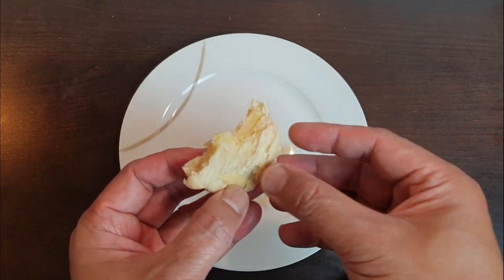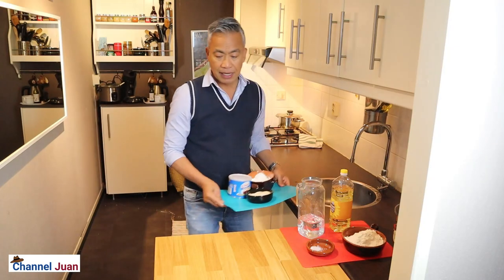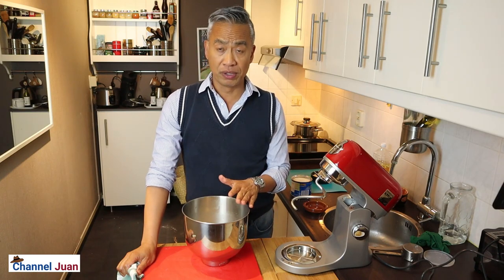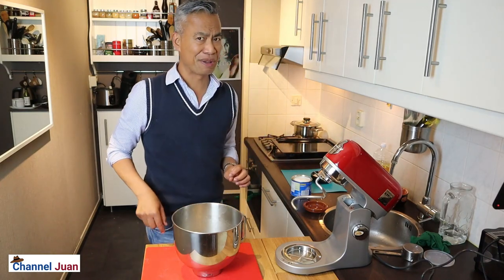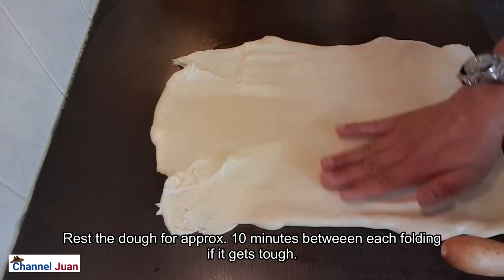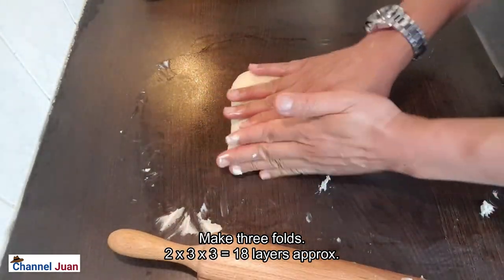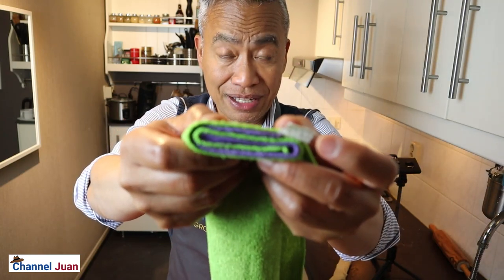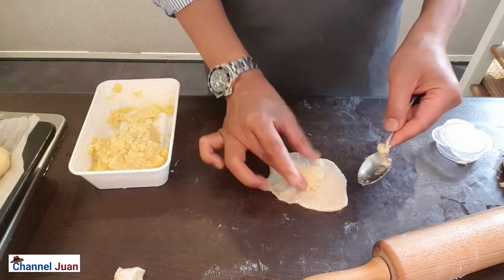The secret for a crunchy and flaky hopia - explained, demonstrated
If I only knew it was this easy, I should have made this earlier. Hopia is yet another favorite snacks or ‘merienda’ or snack for Filipinos.  It can be traced to China, where hopia means happy cookie.  Hopia is made of thin flaky pastry, traditionally filled with mung bean paste (Munggo) or any other filling of your choice.
I will be putting on my engineer's hat to explain the physics as well as the material science :-) to demontrate the lamination and cutting and stamping of the dough -  the bakery way of making crunchy and flaky hopia without being fragile. It does not break when you bite on it.

INGREDIENTS:

1 cup boiled red (or yellow) mung go bean
1/4 cup condensed milk - (optional)
3/4 cup sugar
1/4 cup flour

DOUGH 1 (main crust)
2 cups flour
1/2 cup vegetable oil
1/2 cup water

DOUGH 2 (roll-in fat)
1 1/2 cups corn starch ideally (I combined 1 cup flour and 1/2 corn starch in the shoot)
3/4 cup shortening (or better, pork lard)
1/2 cup sugar

EGG WASH
1 egg - - beaten and diluted in 1/4 cup water